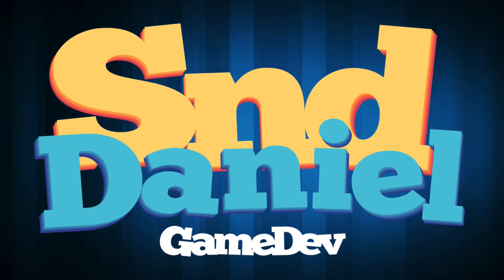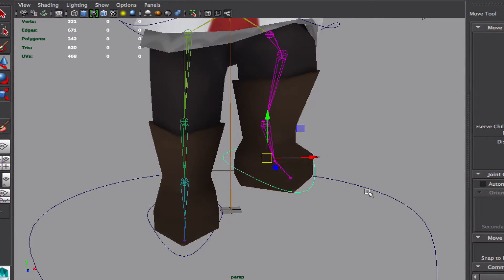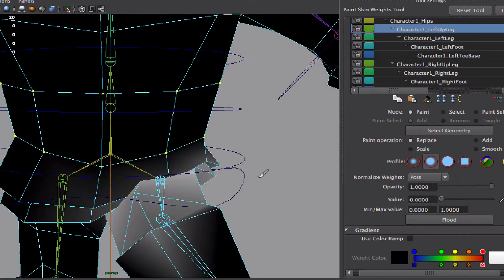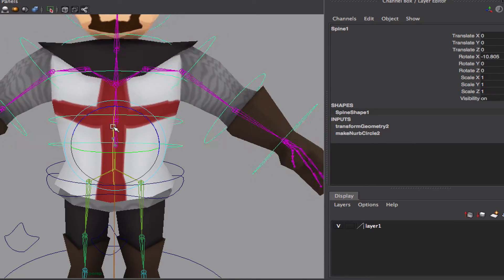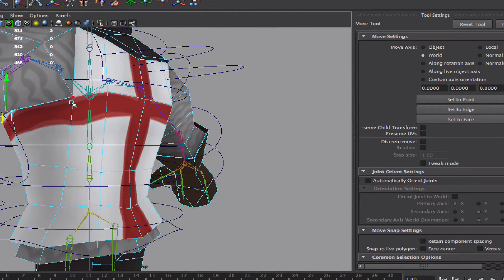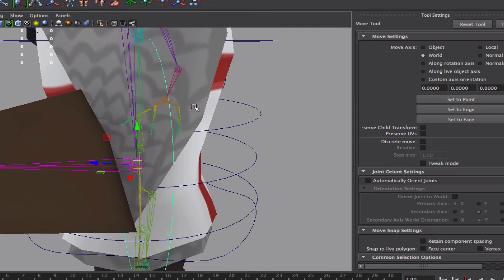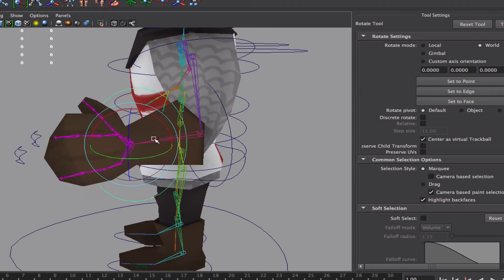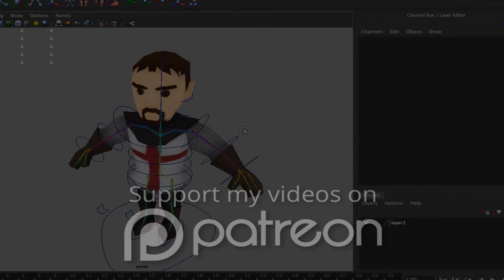11 Character Rigging, Painting Skin Weights - 3D Dungeon Tutorial Series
11 Character Rigging, Painting Skin Weights

If you haven't yet, check out tutorial 09 where I setup the Skeleton I'm using on this tutorial:

New tutorials go up every Tuesday :D